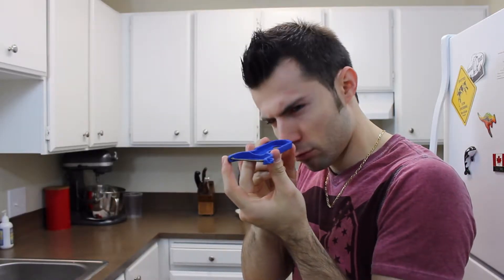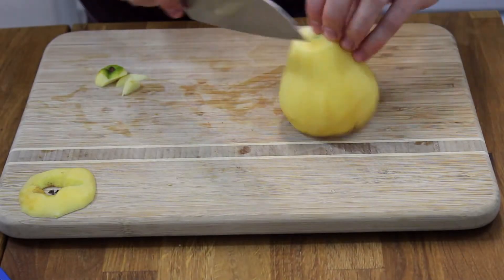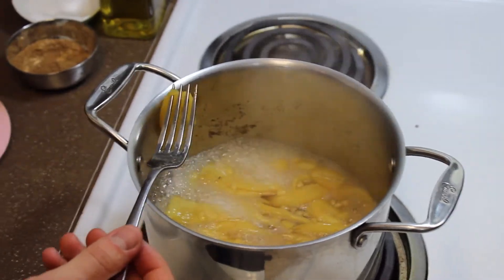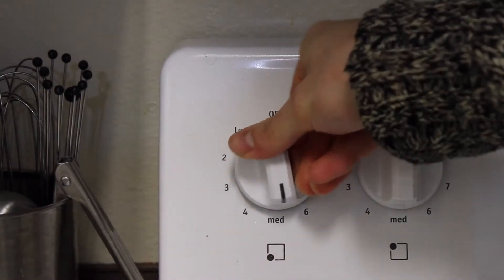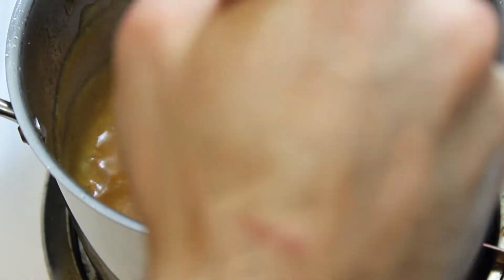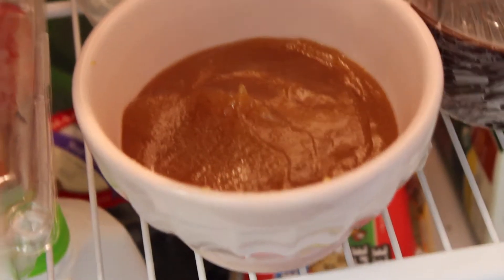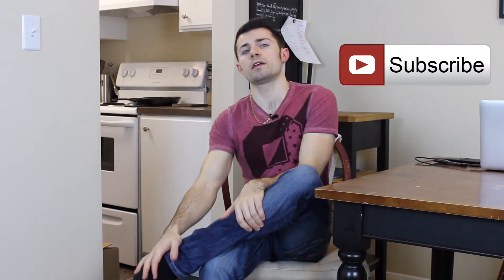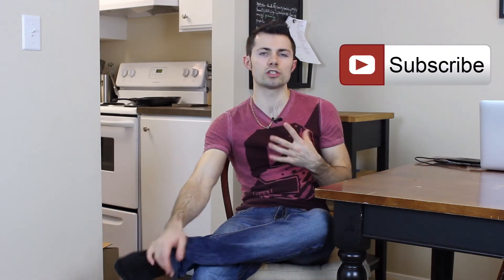Quince Paste Recipe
Quince Paste Recipe- how to break down quince and what are the signs when it is done.

** Social media I hang out in***